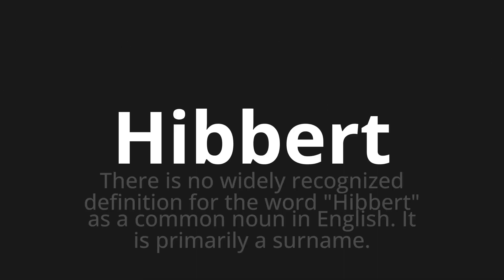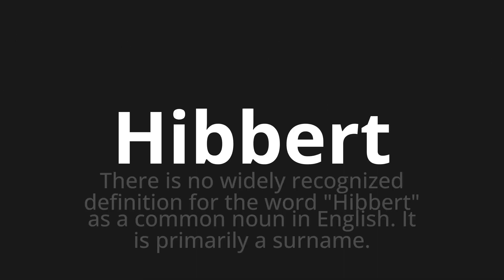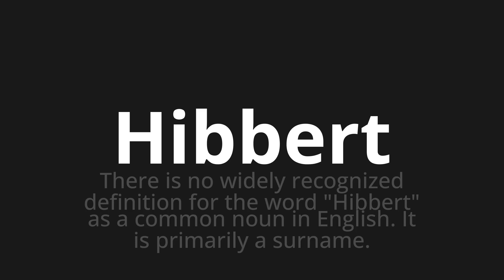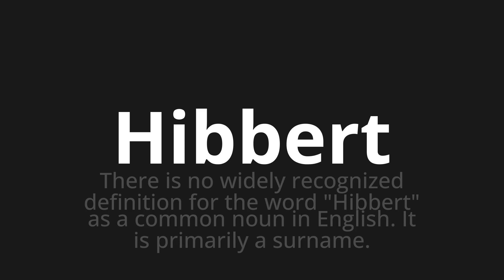How to pronounce Hibbert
Master the Pronunciation of 'Hibbert WHICH MEANS HIBBERT' - which means : There is no widiely recognized definition for the word "hibbert" as a common noun in English.It is primarily the surnome. 📝 with @PortuguesePronunciation 🎓🗣️ - [Your Guide to Portuguese]

Learn to pronounce 'Hibbert' perfectly in Portuguese with our easy and engaging tutorial by @PortuguesePronunciation! 📖📽️ In this comprehensive video, we provide you with native speaker examples 🗣️👂 and phonetic breakdowns 🎵 to ensure you get the pronunciation just right.

How to say Hibbert in Portuguese